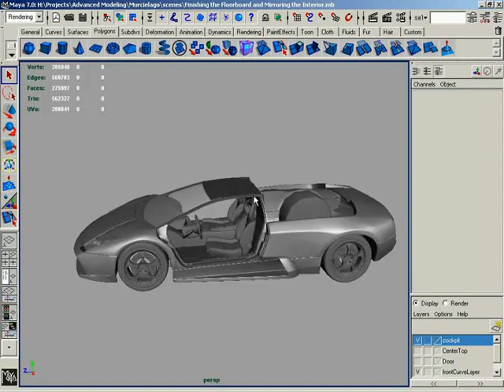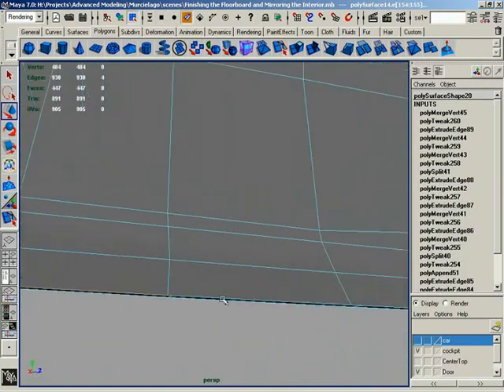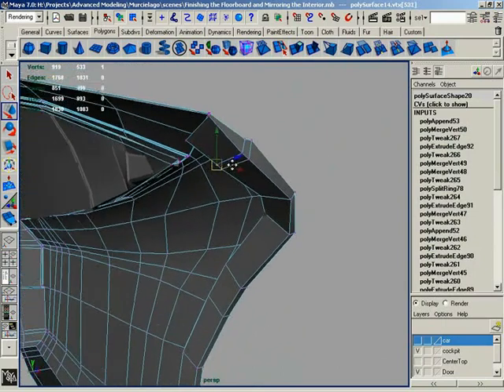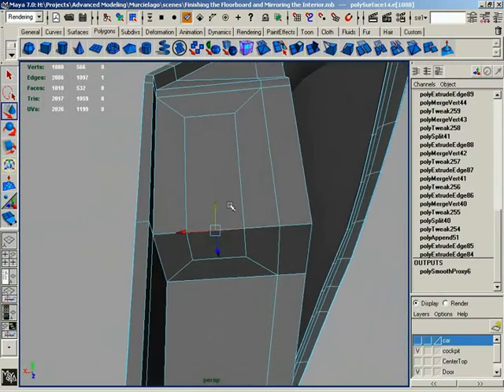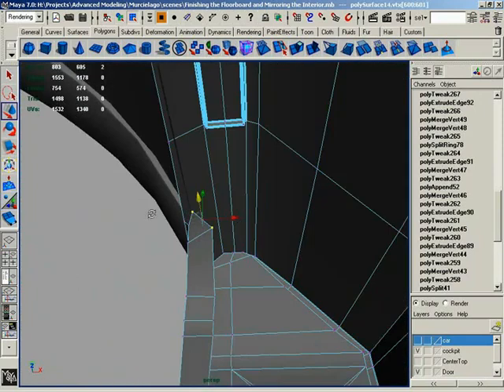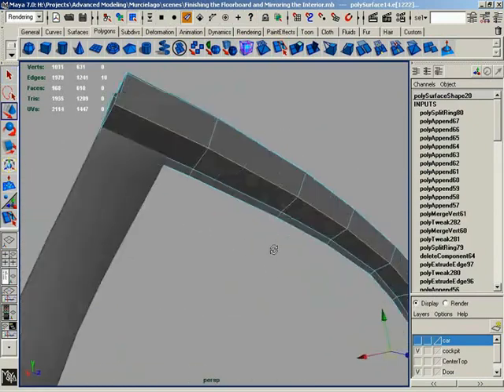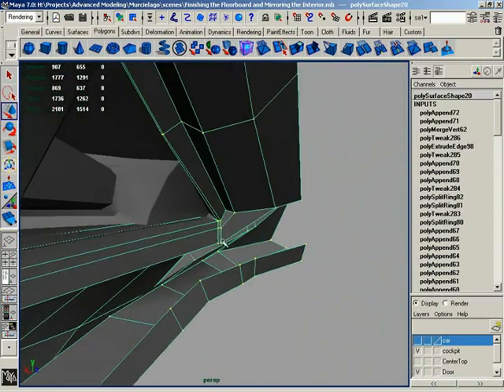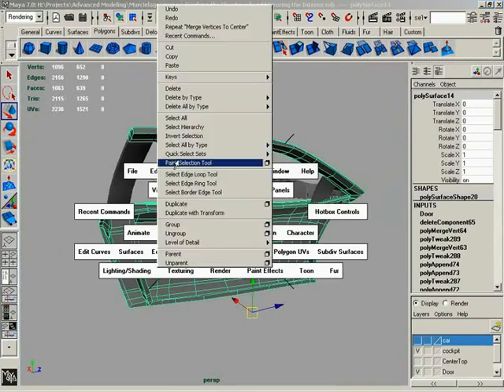062 starting the interior door